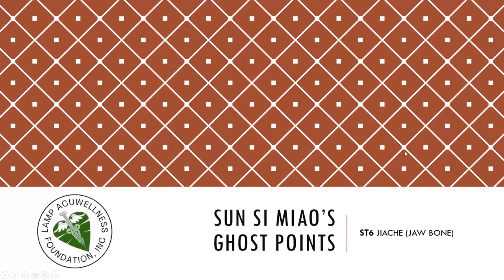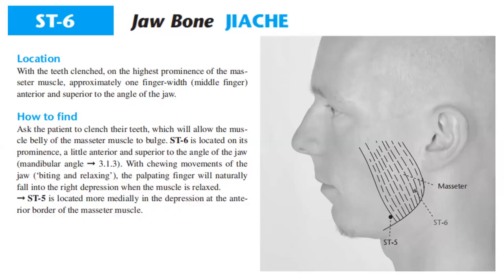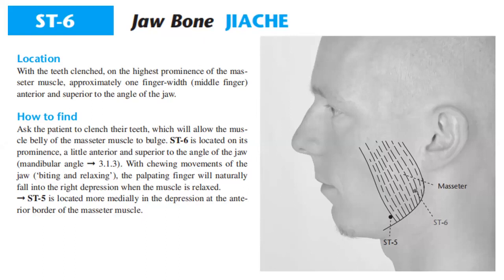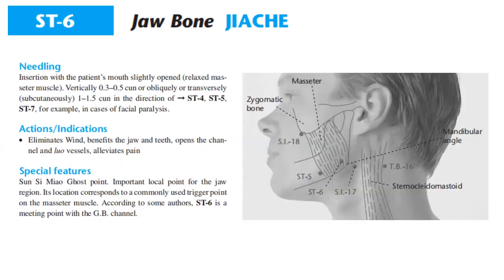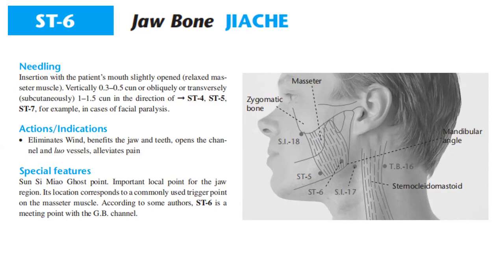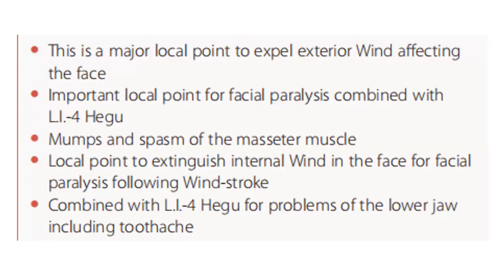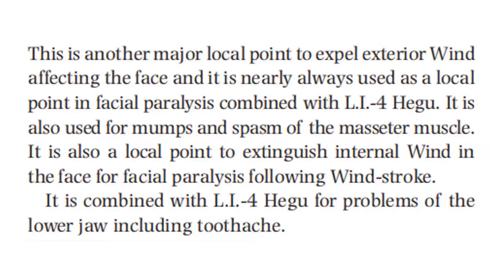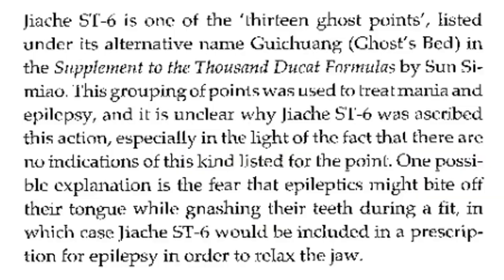STOMACH 6 JIACHE (JAW BONE, MANDIBLE WHEEL, JAW CHARIOT, GHOST BED, GHOST FOREST, TOOTH BEND)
Location:  On the cheek, in the depression one finger-breadth (middle finger) anterior and superior to the lower angle of the mandible where m. masseter attaches, at the prominence of the muscle when the teeth are clenched.

Indications:
Swelling of the cheek, wry mouth (crooked jaw)
Toothache in the lower jaw
Acute trismus, difficulty in opening the mouth. Great TMJ point.

Functions: Dispels Wind, clears obstructions in the meridian, relives pain, benefits the jaw and teeth.

Needling: Perpendicular insertion .3 - .5 cun or subcutaneous insertion .5 - 1.0 cun. Or insert towards ST 4.